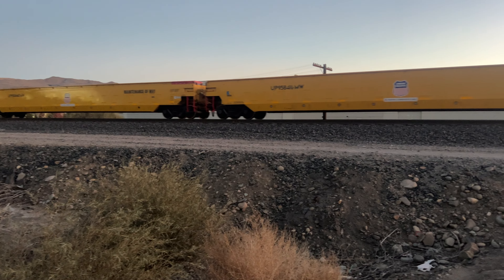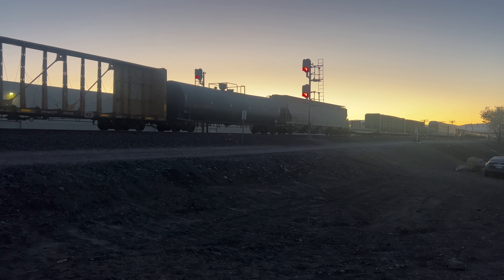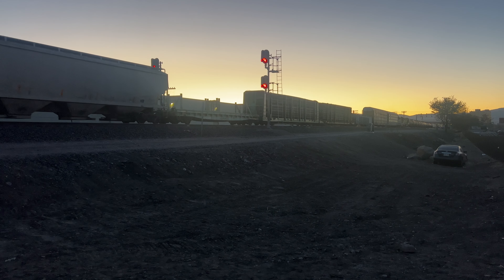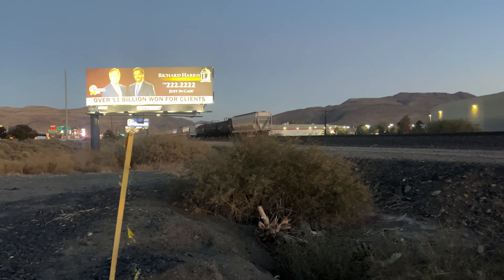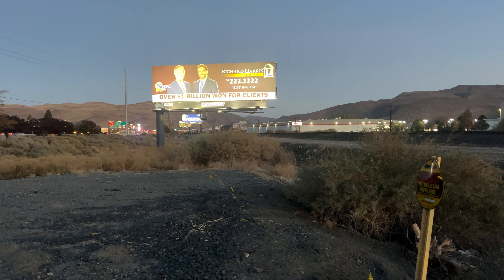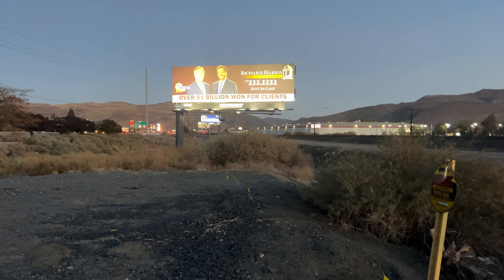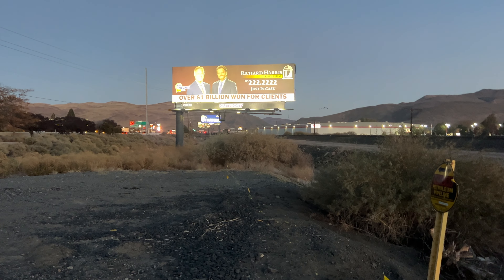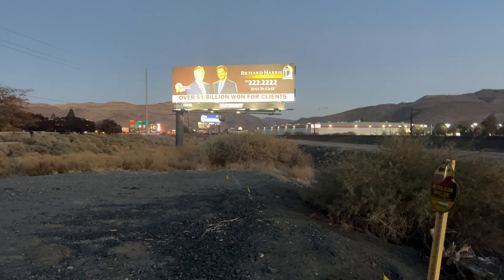The Union Pacific Freight Train Feating Southern Pacific Engine #6379 in Sparks Nevada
This is The Union Pacific Mix Freight Train Heading to Chicago Illinois￼ first time seeing Seeing Southern Pacific Engine #6379 going by Sparks NV